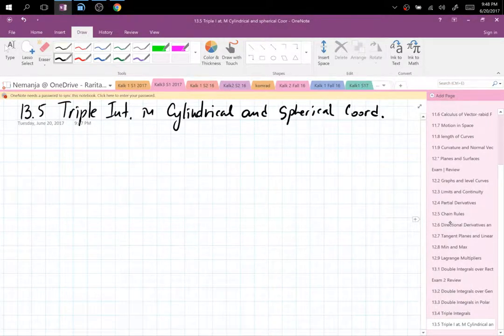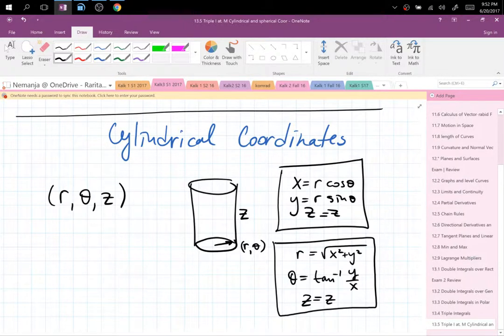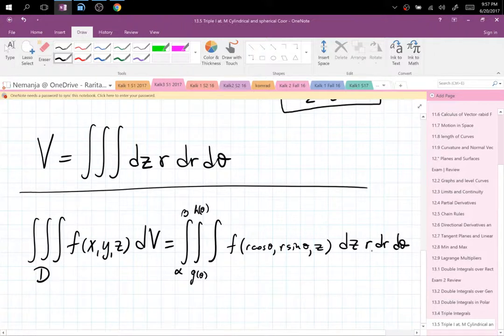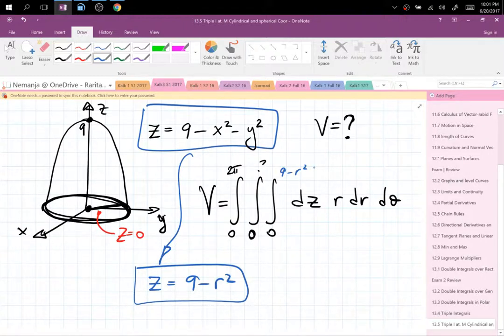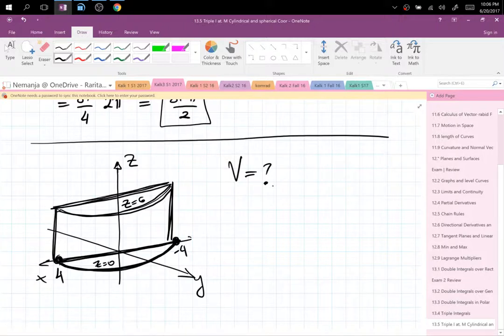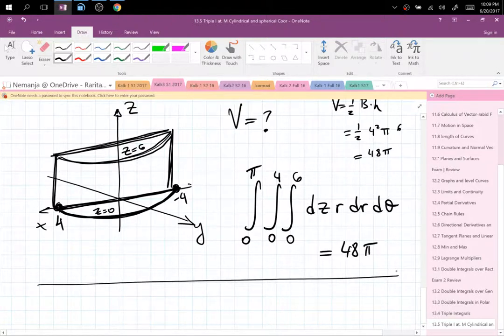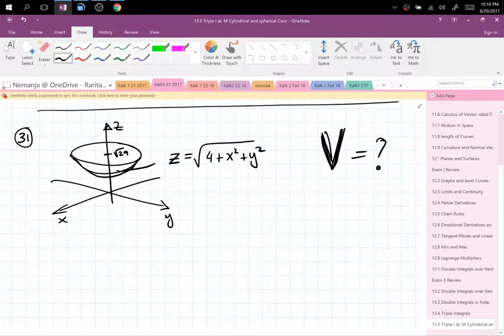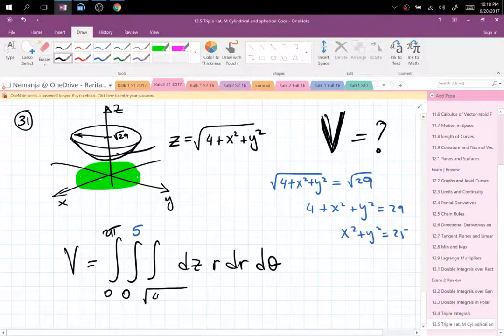Nik's Live Calculus Stream (Calculus3 13.5 Triple Int. in Cylindrical and Spherical Coordinates)